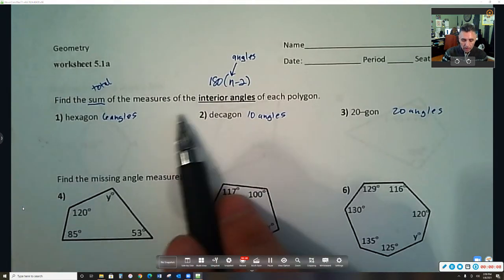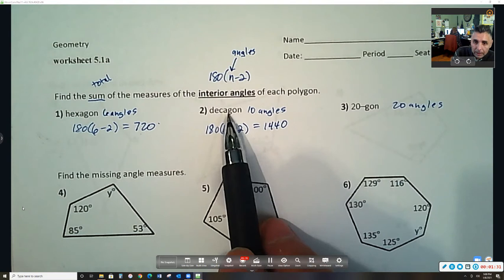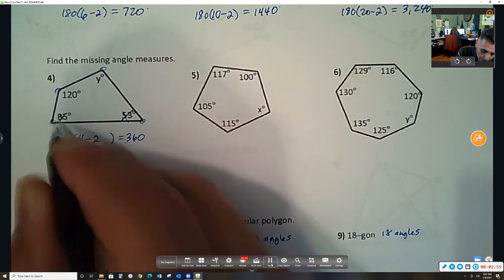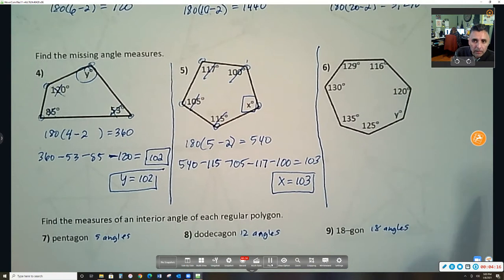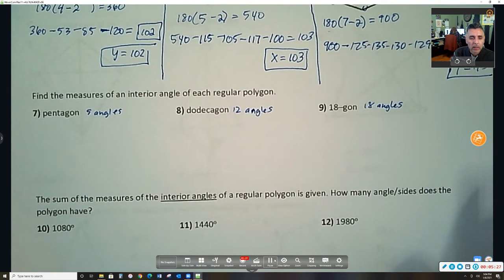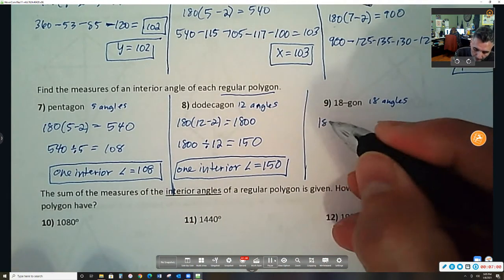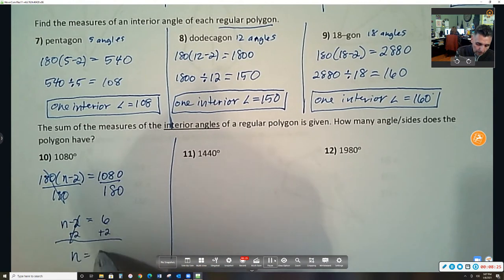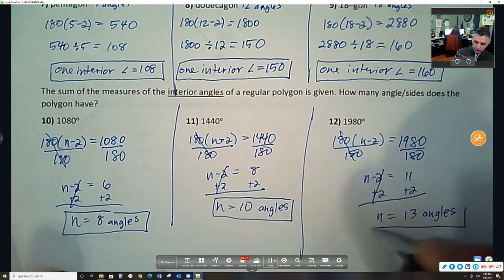More help with worksheet 5.1a